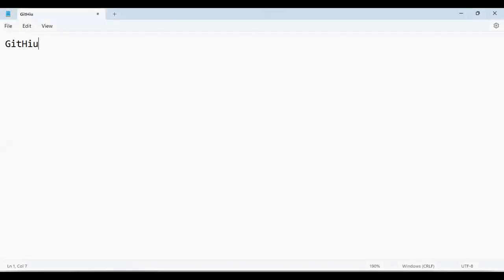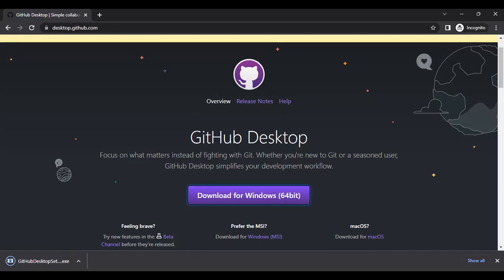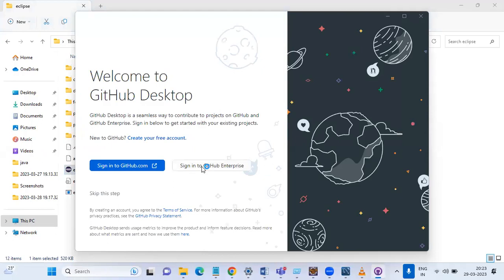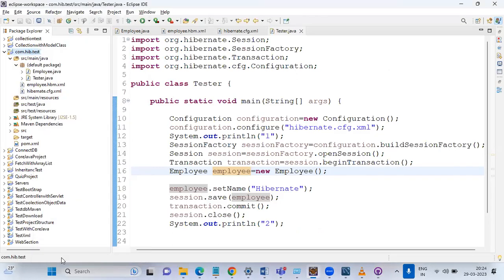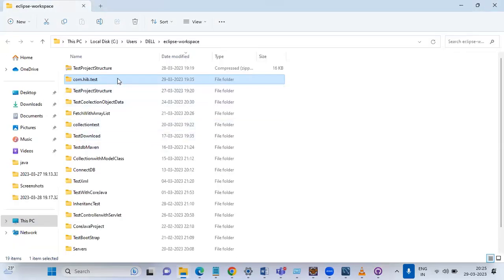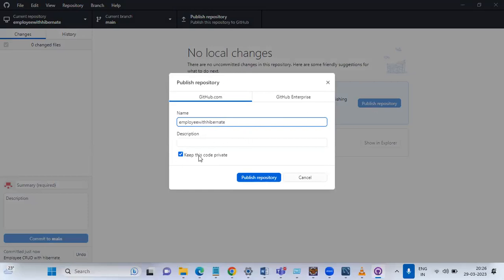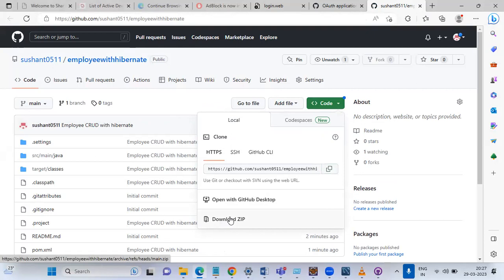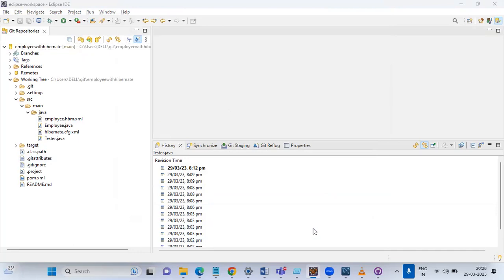How to Upload Code on GitHub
In this video, you can learn that how to push any code on the Github repository and pull it in eclipse IDE.